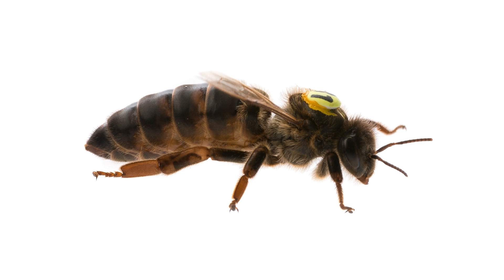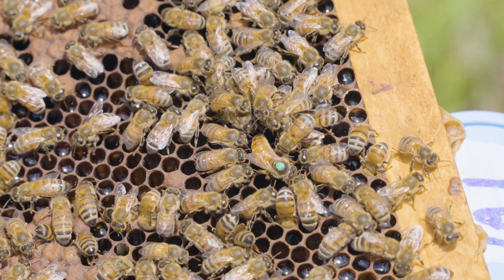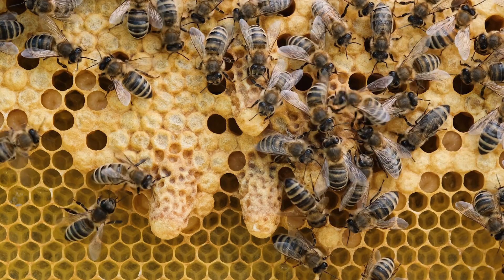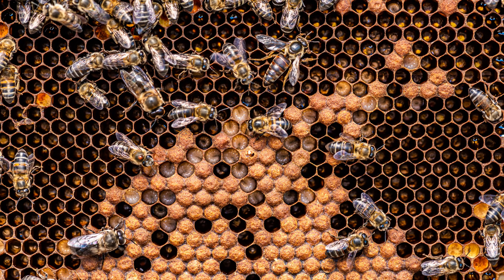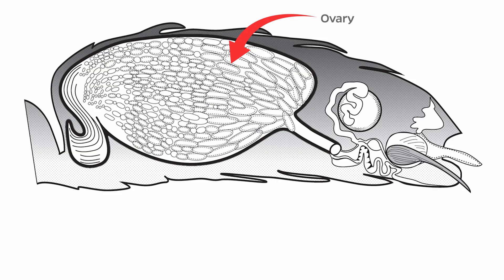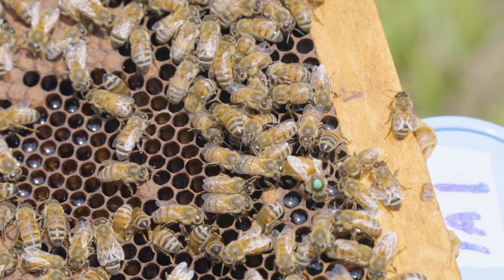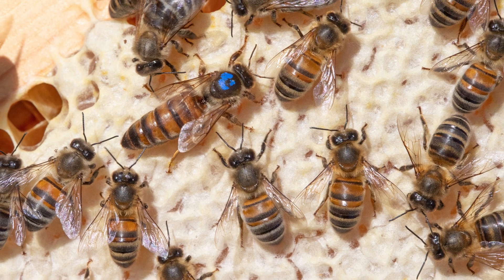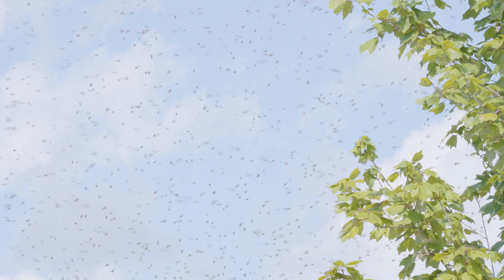The Queen Honey Bee | Beekeeping Academy | Ep. 53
A honey bee colony cannot function properly without a good queen. In this episode of the UF/IFAS Beekeeping Academy series, Dr. Ellis discusses the queen honey bee and her role in the honey bee colony.

Copyright Attribution:
- Intro/Outro Music is by Zakhar Valaha on Pixabay.com
- Thumbnail image is by Michael Bentley
-  Image of queen against white background © Vera Kuttelvaserova - Stock.adobe.com
-  Video of workers walking among queen cells © Kosolovskyy - Stock.adobe.com
-  Image of an unmarked queen on a frame © Hein van Tonder - Stock.adobe.com
-  Image of a queen with a faded blue marking © scott - Stock.adobe.com
-  Image of a queen  with a numbered blue marking © Photocreo Bednarek - Stock.adobe.com
-  Image of an attended queen with yellow/orange marking © Vera Kuttelvaserova - Stock.adobe.com
-  Image of queen cups © Maryna - Stock.adobe.com